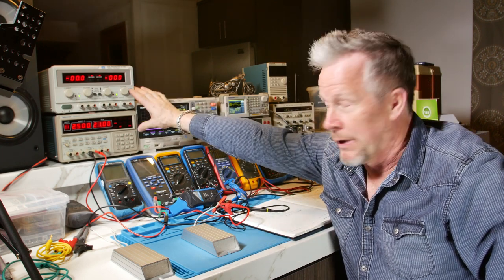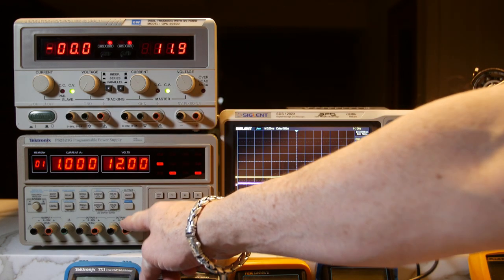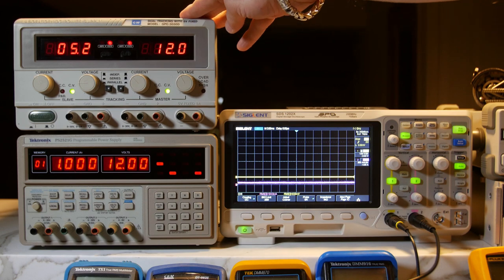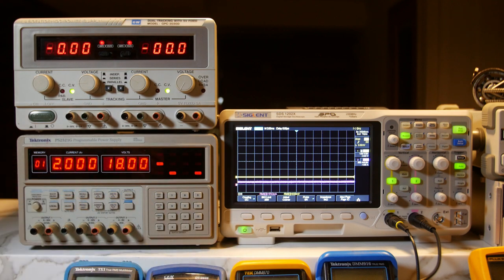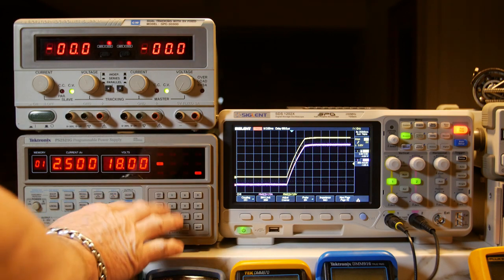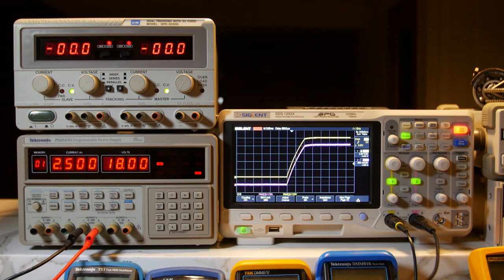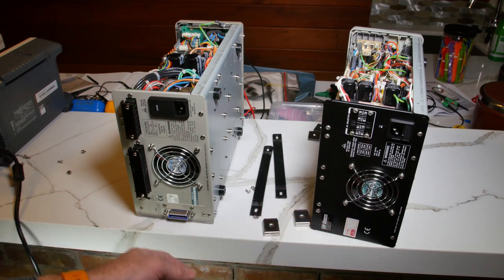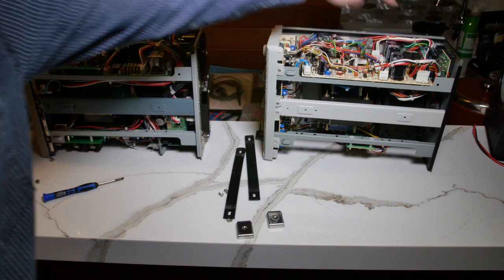Tektronix vs GW Power supply review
Ill review my Tektronix and GW Power Supplies.  I’ll explain the series, parallel, tracking, and independent modes of operation.  I’ll the run through some testing to demonstrate operation and how to make connections.  I’ll then pop the hoods and take a look inside.